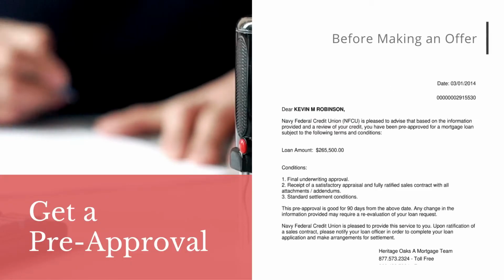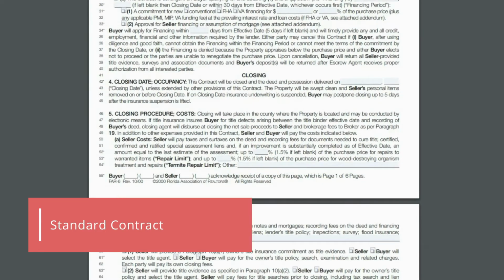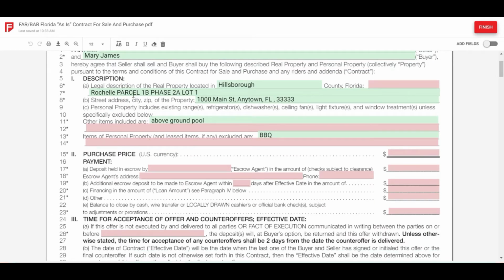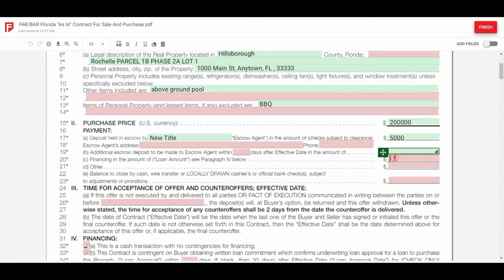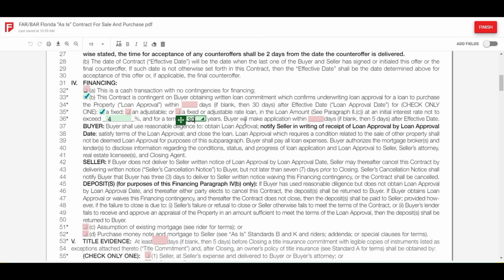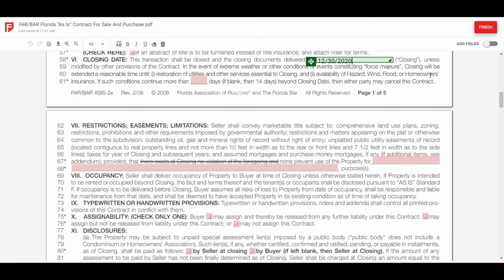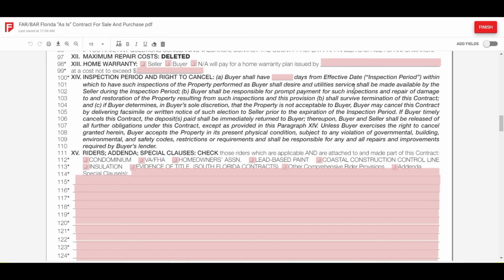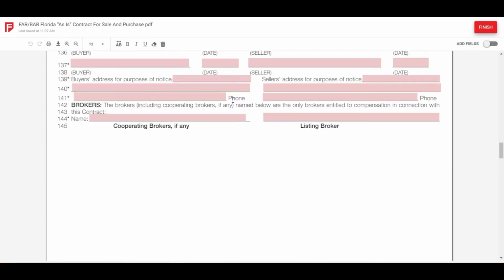How to Make an Offer on a House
Making an offer on a house can be complicated and stressful, not only for first-time buyers but also for brand new agents.
After watching this video you will understand the building blocks of an offer and you will have confidence when talking to an agent or making an offer yourself.